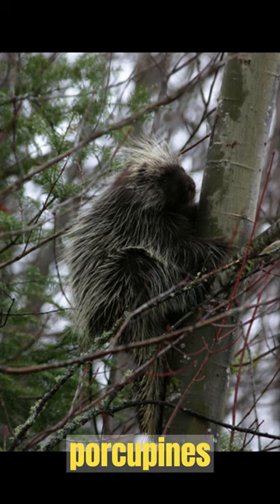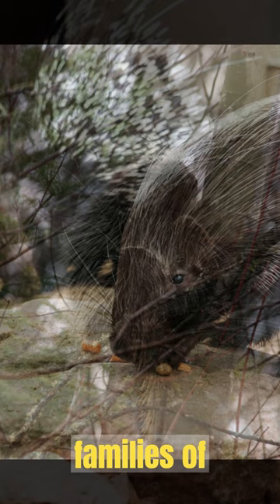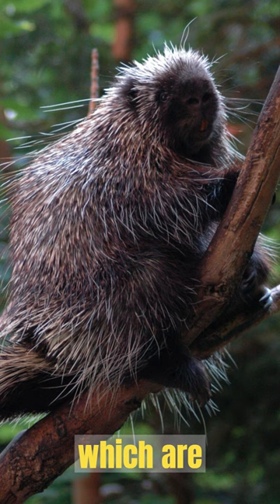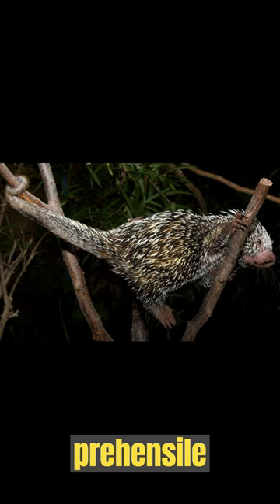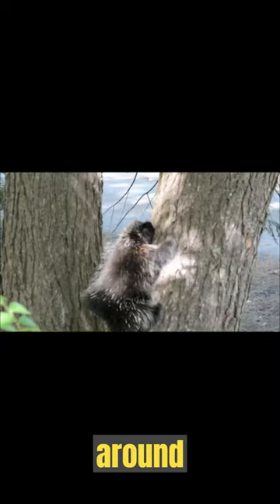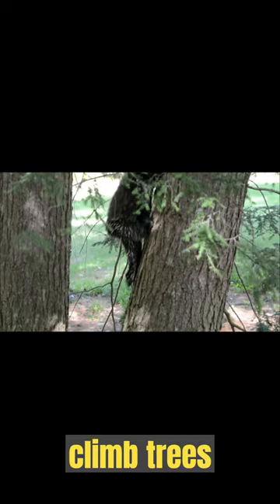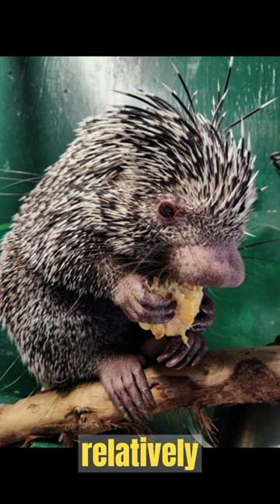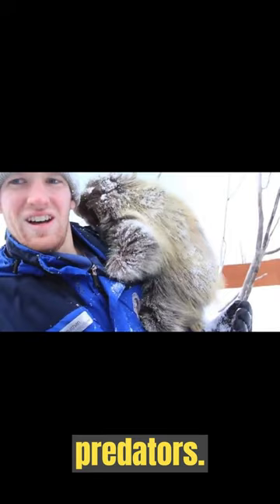Beware of Porcupines in Trees! - Animal Facts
Did you know that porcupines, despite their sharp and intimidating quills, are excellent climbers and can often be found in trees? There are two main families of porcupines: Old World porcupines, native to Africa, Europe, and Asia, which primarily live on the ground; and New World porcupines, native to North, Central, and South America, which are more arboreal.

New World porcupines have long, strong claws and a specialized prehensile tail that assists them in climbing trees. The prehensile tail is muscular and can curl around branches, acting as a fifth limb to help them maintain balance and grip while they navigate their arboreal habitat. These porcupines primarily feed on leaves, fruits, and bark, so being able to climb trees provides them with easy access to their preferred food sources.

Although their quills make them appear dangerous, porcupines are relatively slow-moving and docile creatures. They rely on their sharp quills as a passive defense mechanism against predators. The porcupine's ability to climb trees showcases the surprising agility and adaptability of this seemingly cumbersome creature.